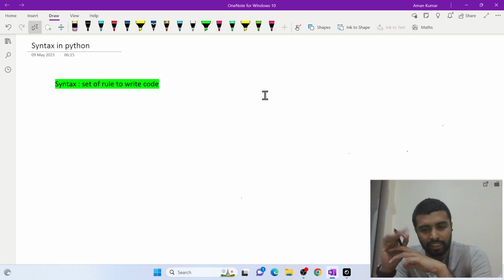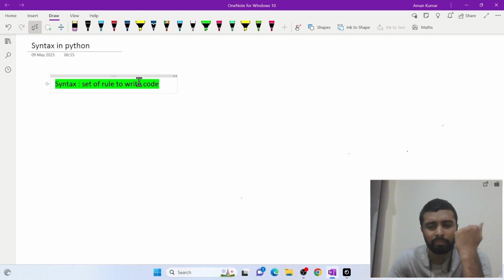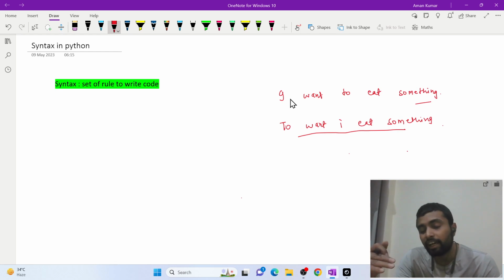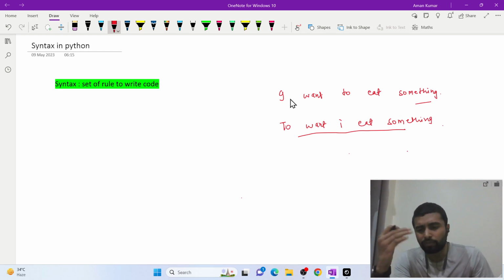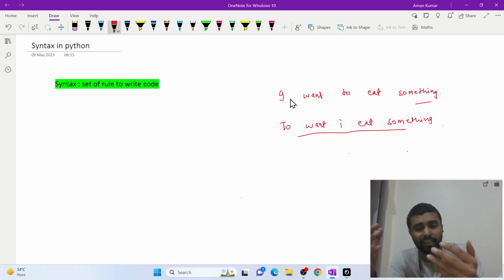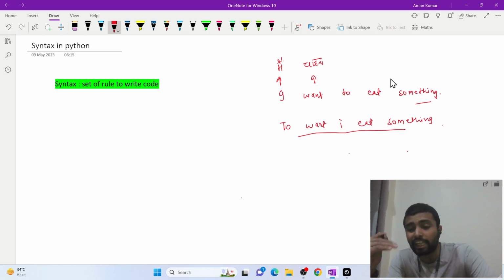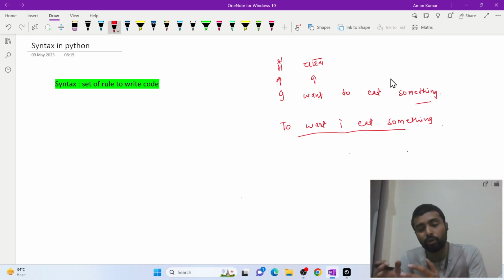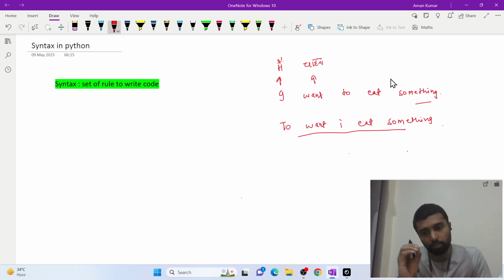syntax in python